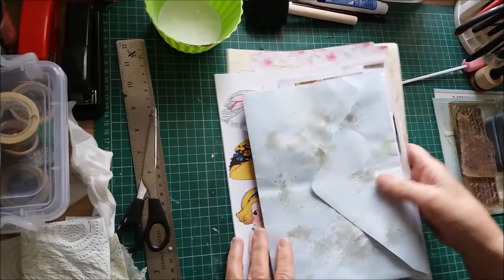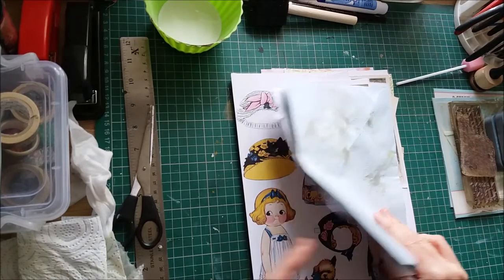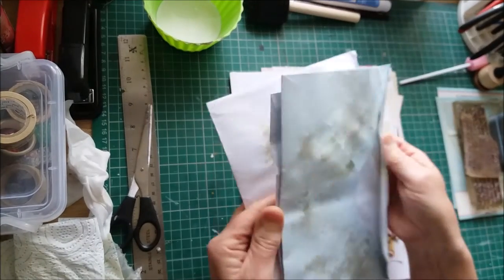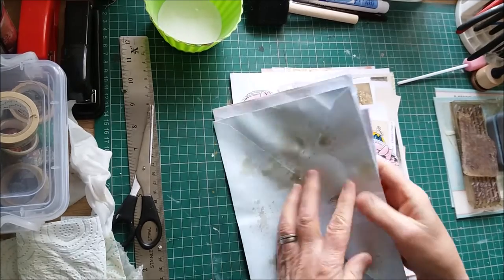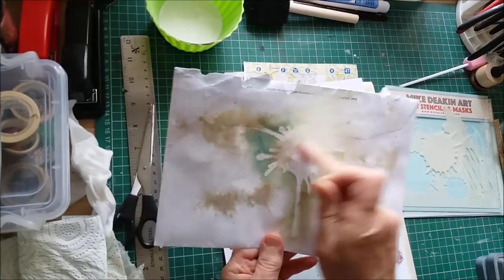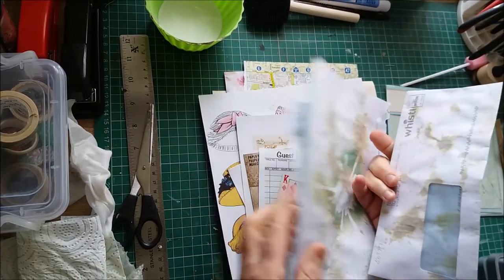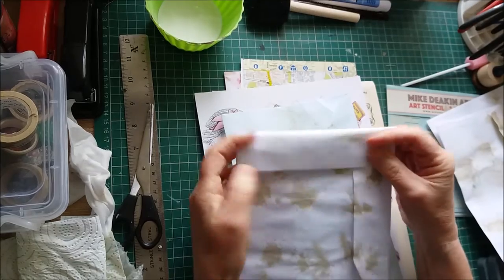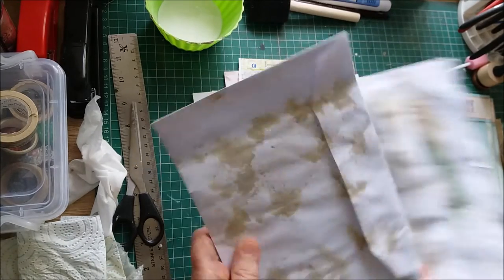Craft along Pt 1 Design Team Project for The Old Design Shop